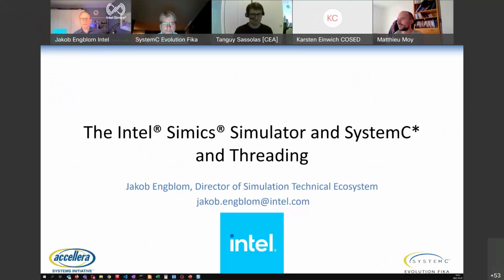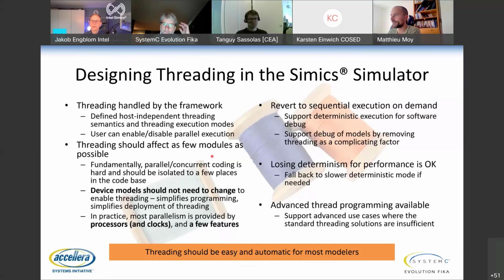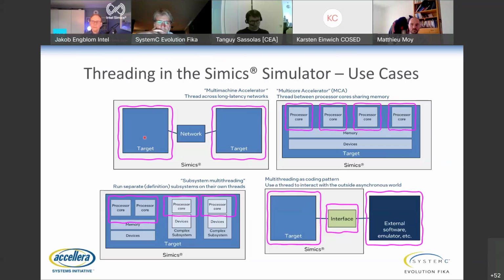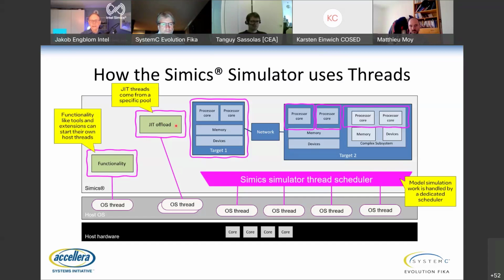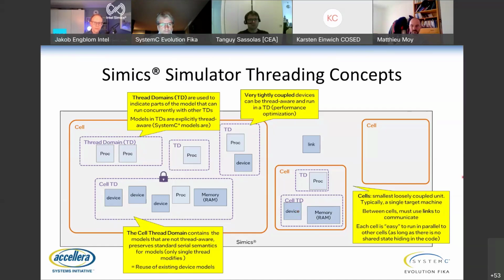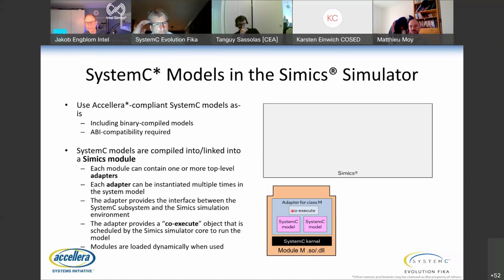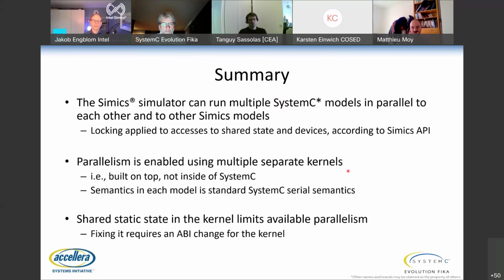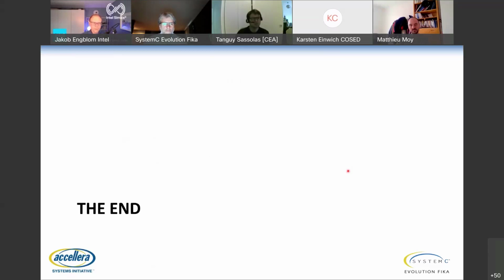The Intel Simics Simulator and SystemC and Threading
SystemC Evolution Fika - April 2022 - Part 4

This presentation gives a short introduction to the threading model used in version 6 of the Intel® Simics® simulator, and how SystemC subsystems are integrated into it. The Simics framework supports running multiple different SystemC subsystems in parallel, using the Simics simulator core threading mechanisms. The requirement to stick to standard SystemC kernel semantics imposes some limitations on the available parallelism.

Presenter: Jakob Engblom, Intel Corporation, Stockholm, Sweden